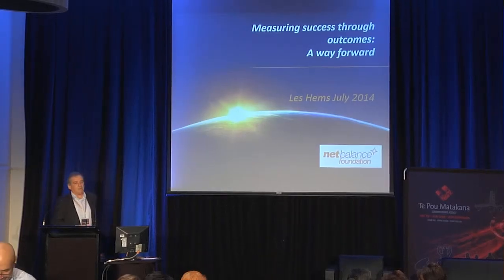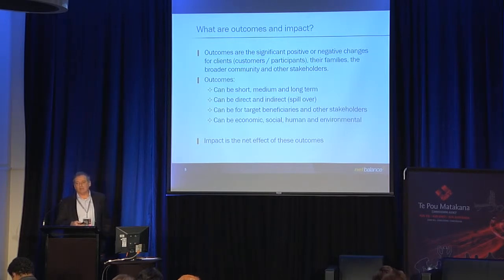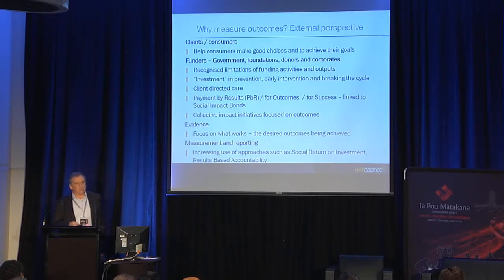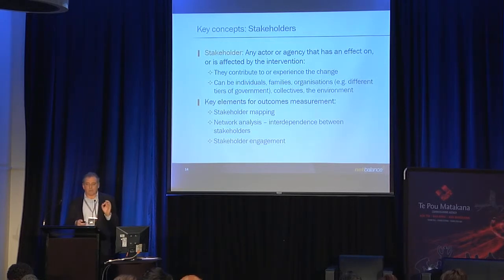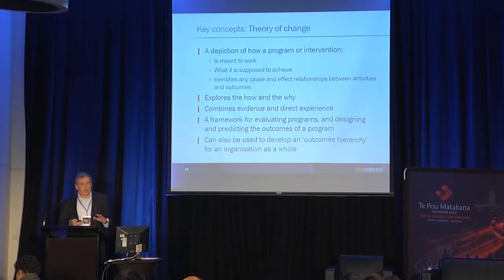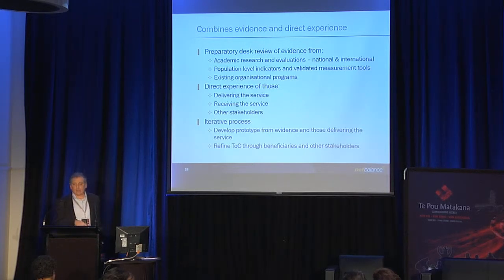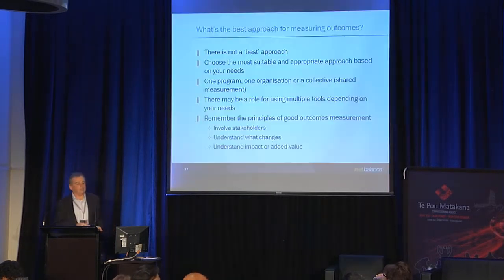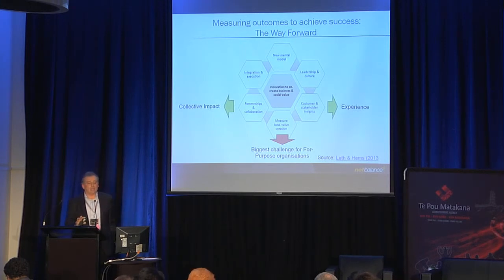Les Hems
Director of Research and Development, Net Balance Research Institute in Melbourne, Australia
Measuring success through outcomes rather than value for money.